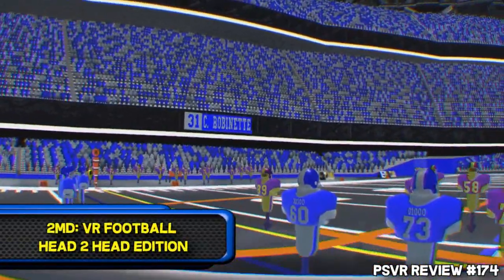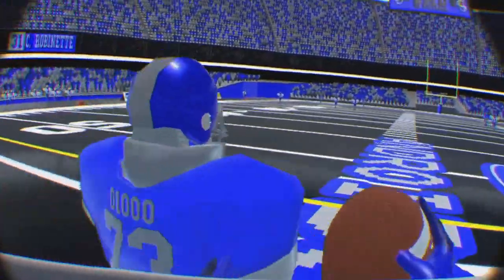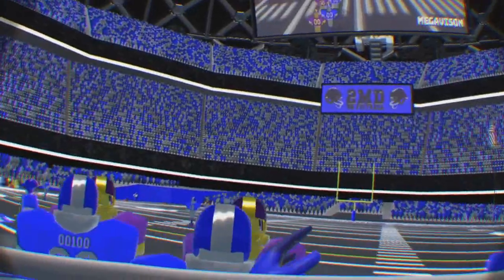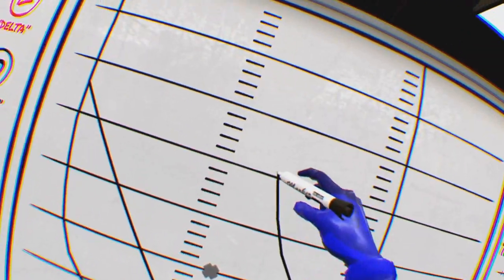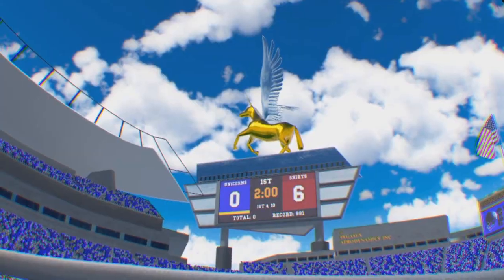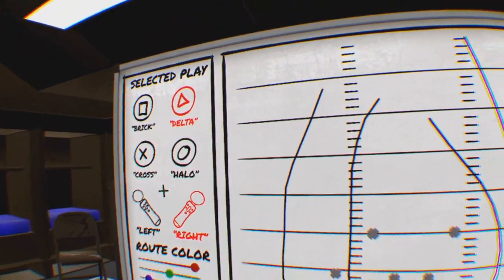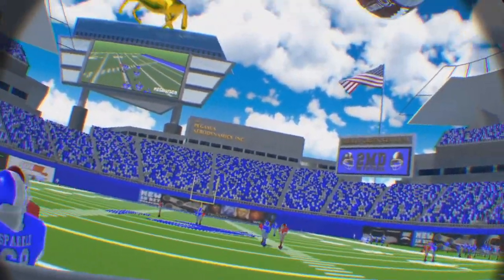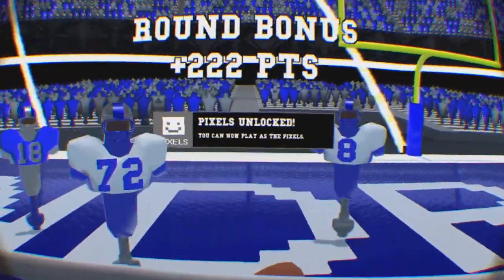2MD: VR Football Head 2 Head Edition PSVR Review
2MD: VR Football Head 2 Head Edition PSVR Review